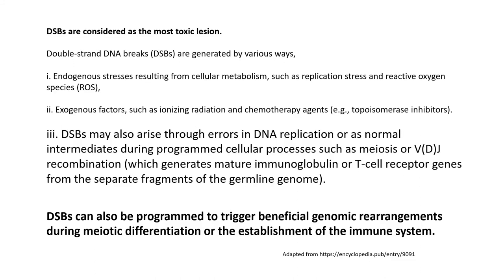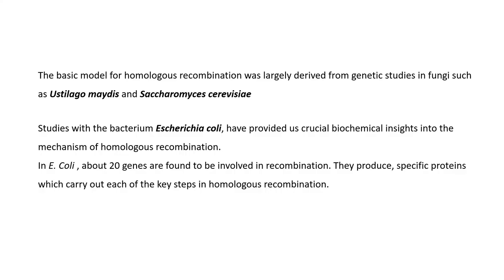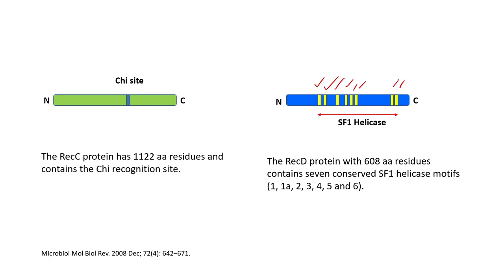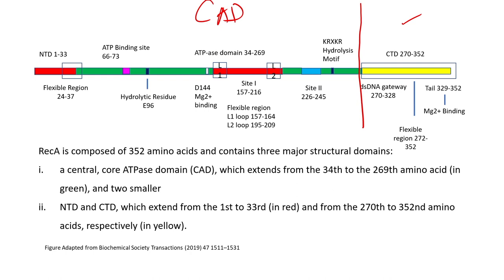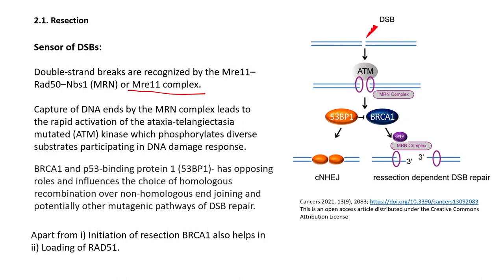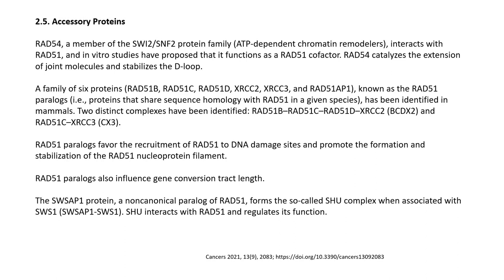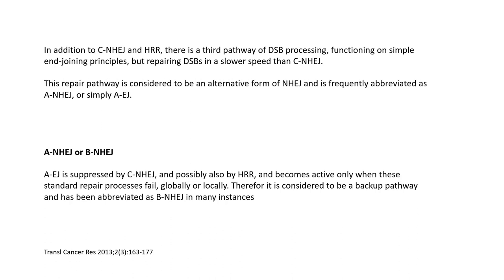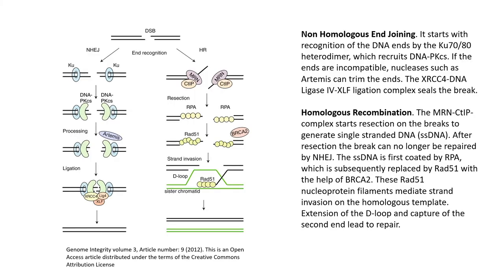Lec 6: Homologous and non homologous recombination